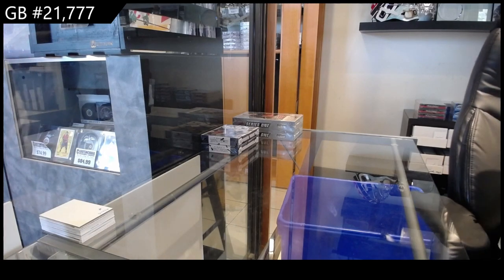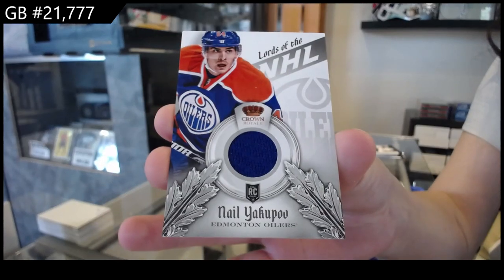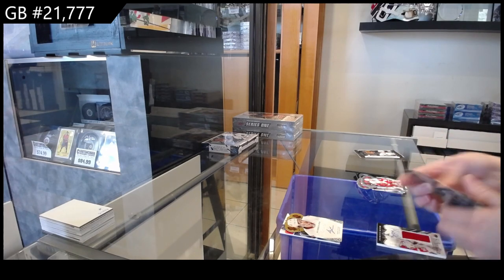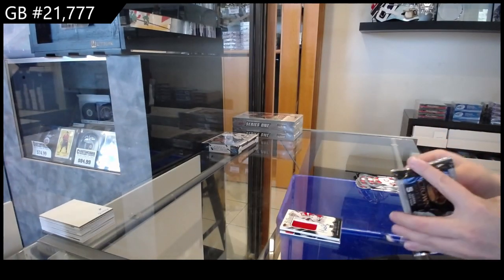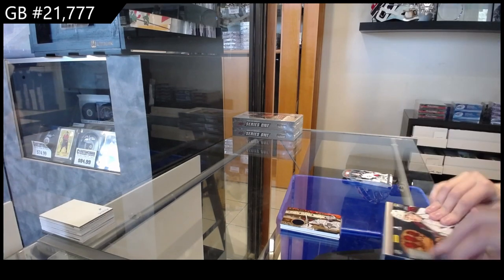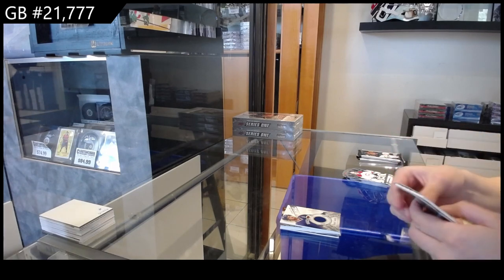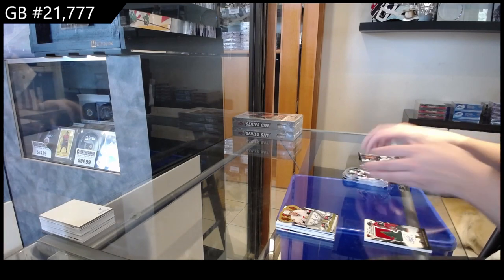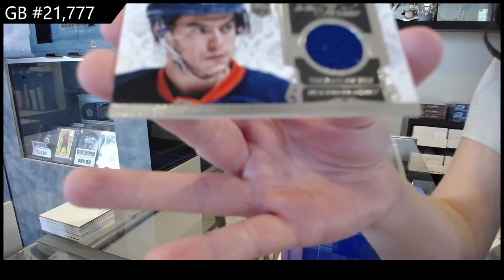13-14 Panini Crown Royale Hockey 2 Box Break - CNC GB #21,777